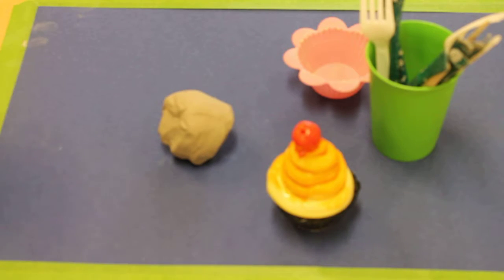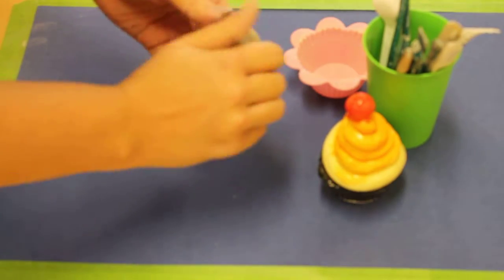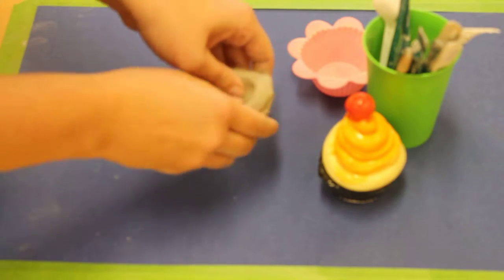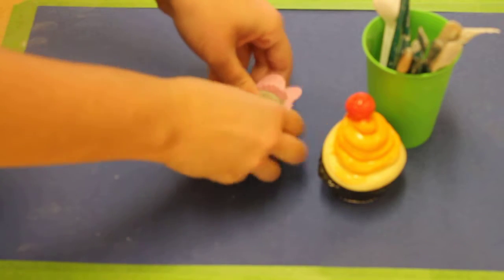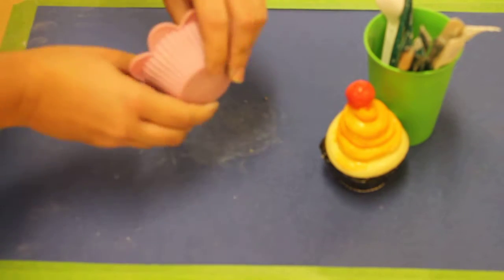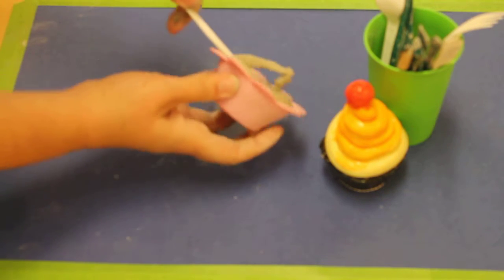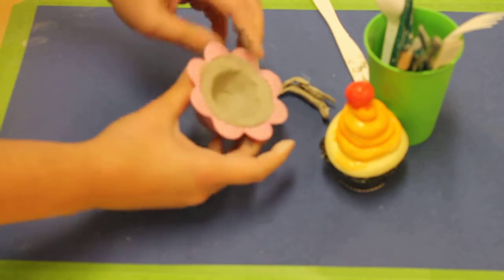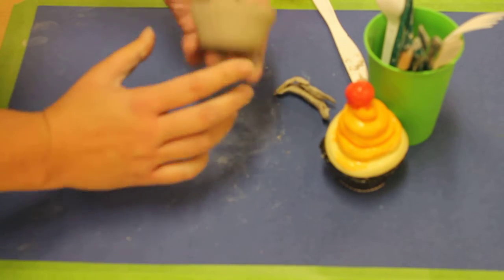Part 1: How to build a base for your ceramic cupcake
This video shows steps to building the base of a two piece ceramic cupcake.